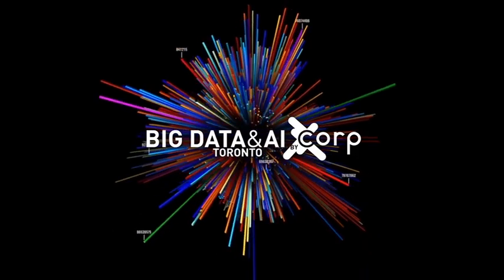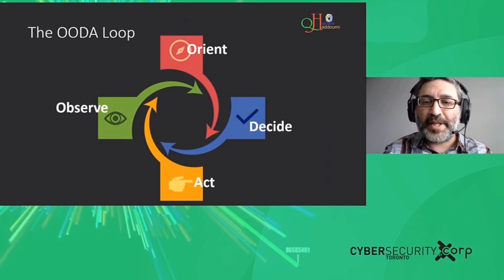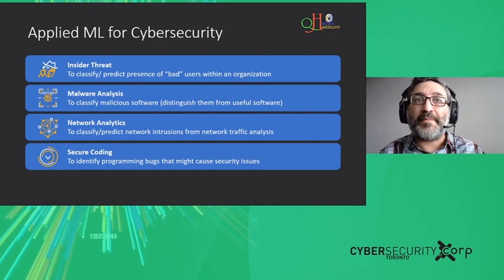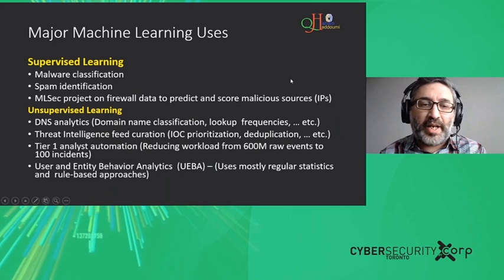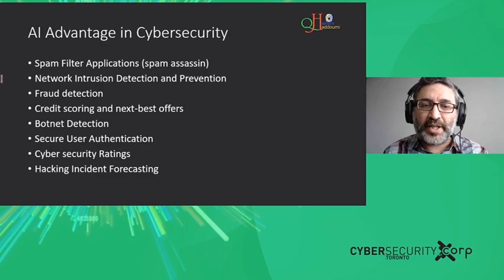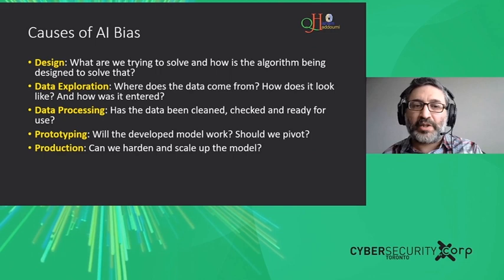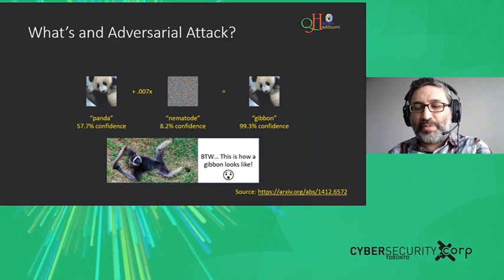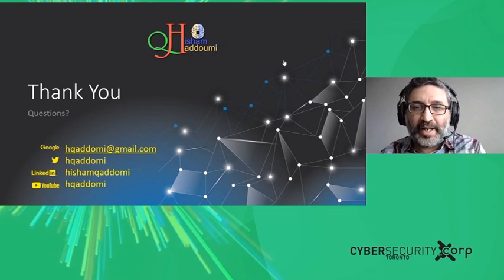"Cybertelligence": How AI is changing the face of cybersecurity - Hisham Qaddoumi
Big Data and AI Toronto 2020 - Cybersecurity conference stage
Speaker: Hisham Qaddoumi, Consultant @ QWS Technologies

Cyber threats are considered the top priorities for businesses nowadays, with Cybersecurity Ventures predicts cybercrime will cost the world in excess of $6 trillion annually by 2021 (up from $3 trillion in 2015), the challenge becomes bigger and the human resources to fight the threats are not catching up. The need of AI based automated cybersecurity solutions that will help human cybersecurity experts in this battle is becoming more of a necessity than complimentary. This talk focused on the role of AI in fighting cyber crimes.